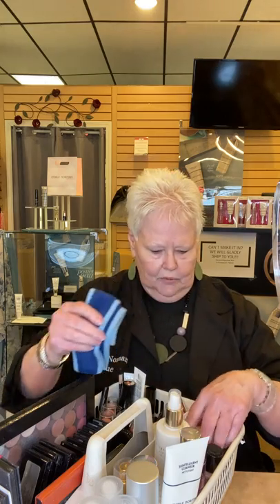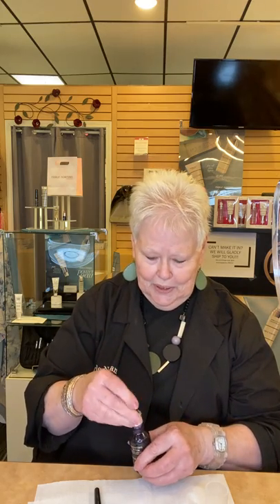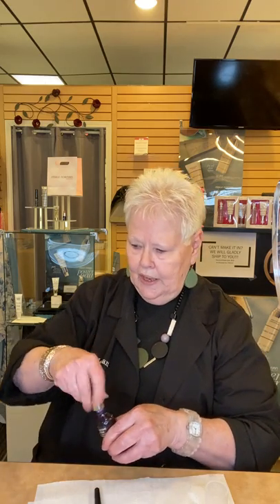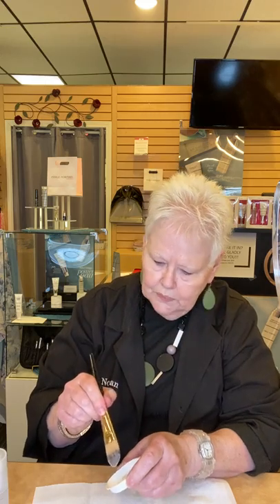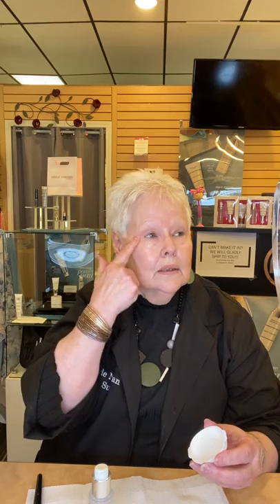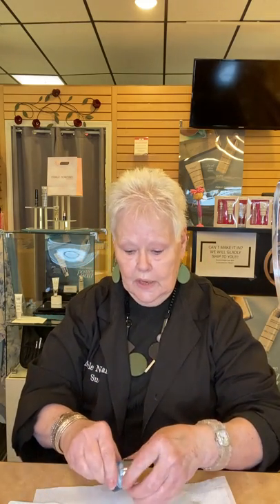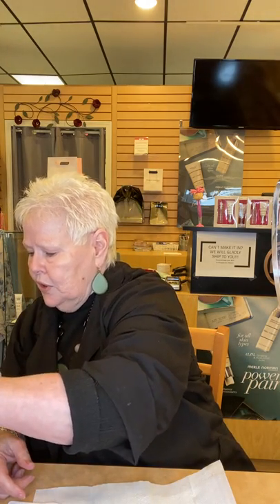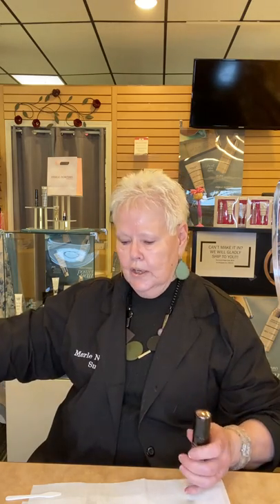Sue's Skincare Routine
Watch how Sue keeps her skin looking young!